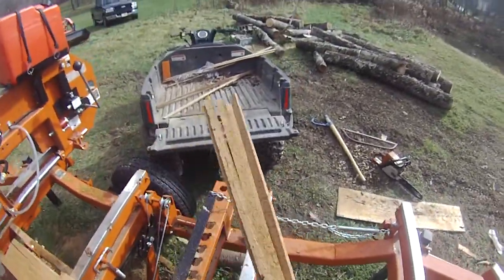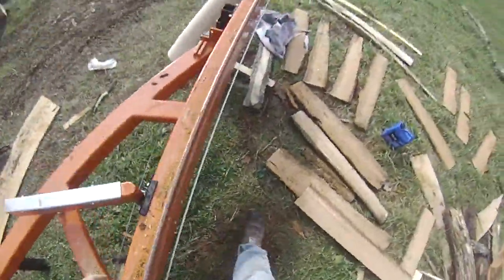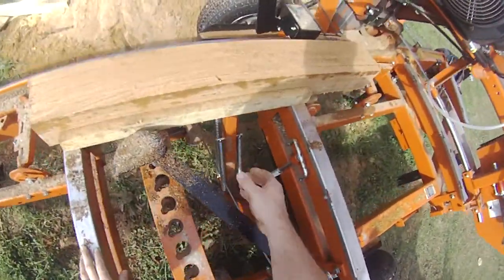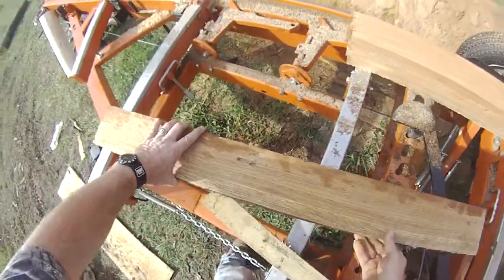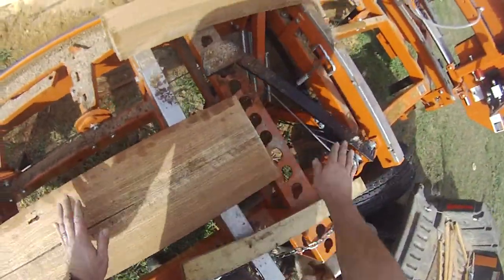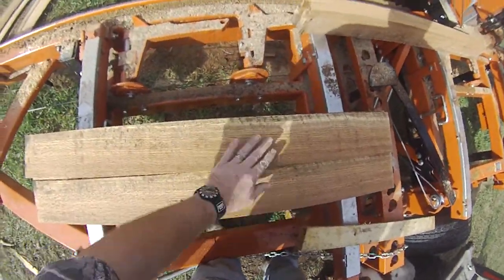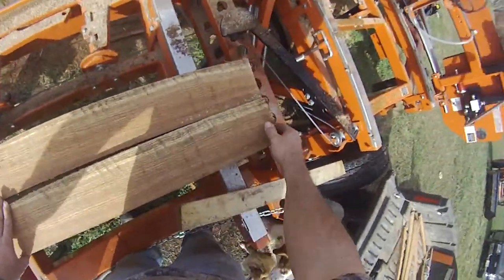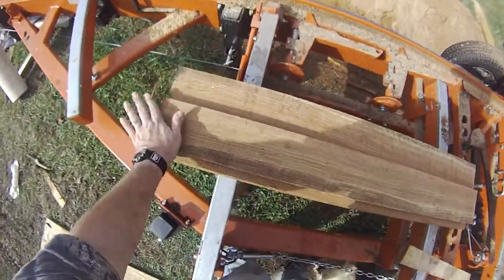Woodmizer sawmill project video. I saw part of the large red Oak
Woodmizer sawmill video. I saw part of the large red Oak tree that fell on my property. I am not going to let the tree go to waste on the ground. The is some waste on the piece such a rot and bark but a lot of good oak lumber to be had.